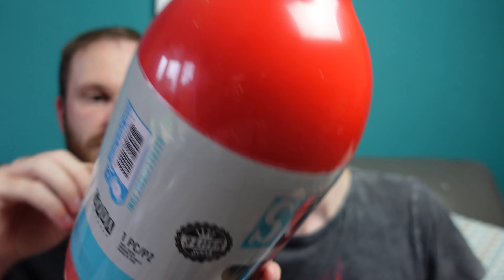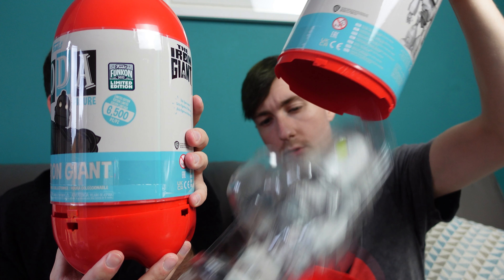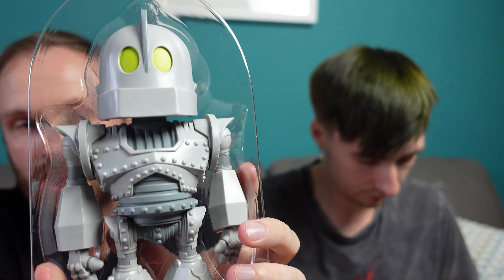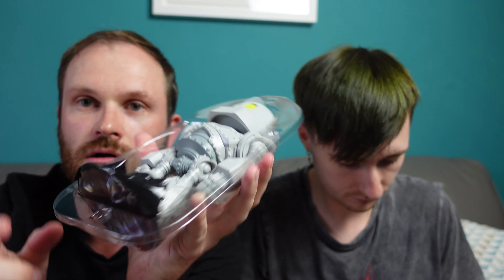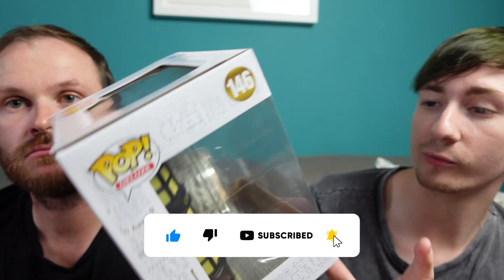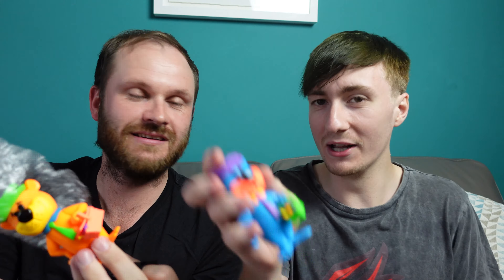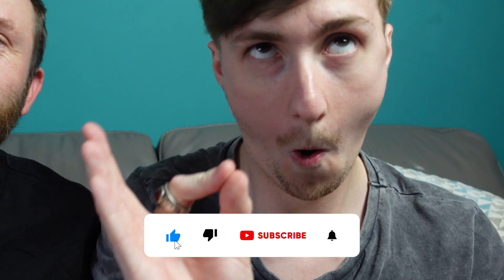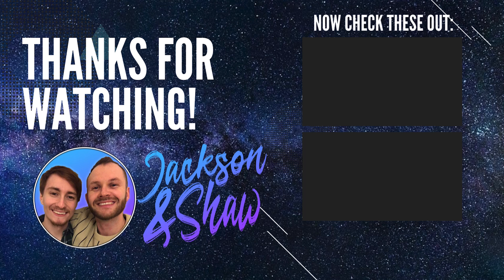FUNKO'S FIRST 3 LITRE SODA | FUNKON 2022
In today's video we unbox all the BRAND NEW sodas and pops we got from funkon 2022! FUNKON #2022

Comment for feedback on where we can improve!